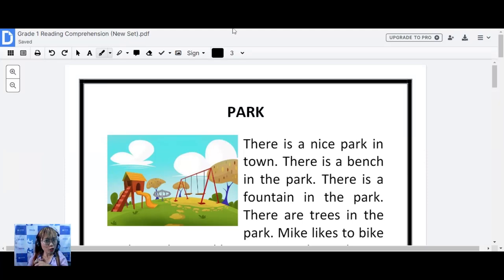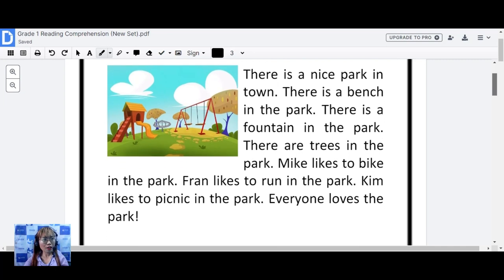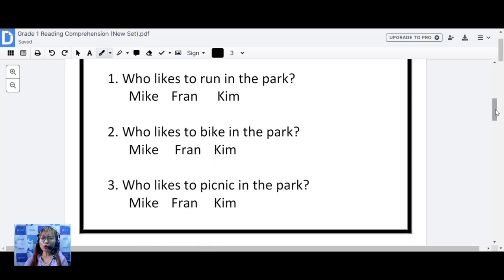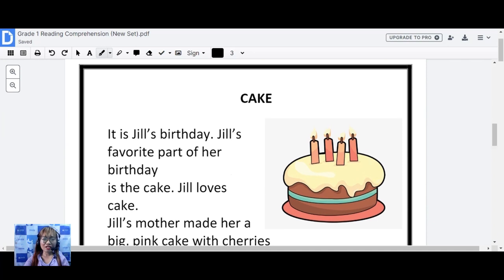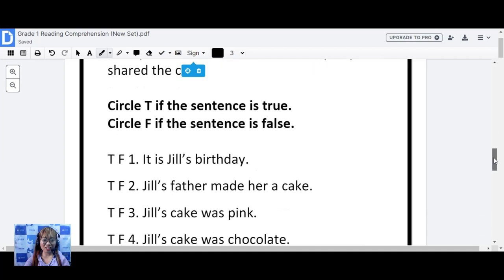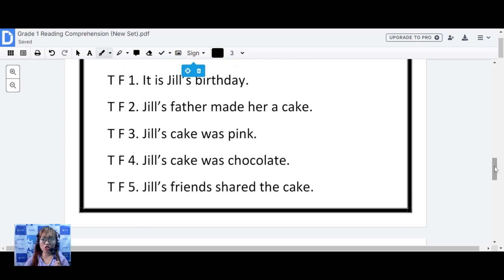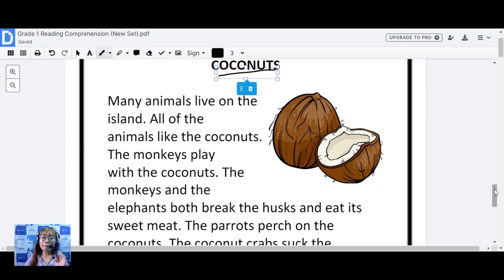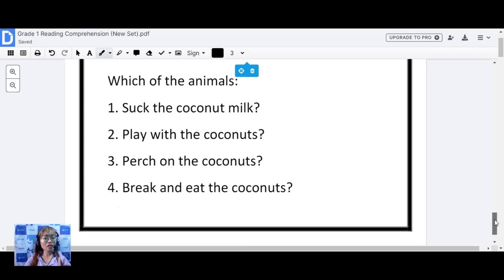Reading time with Teacher Bella for Grade 1 students